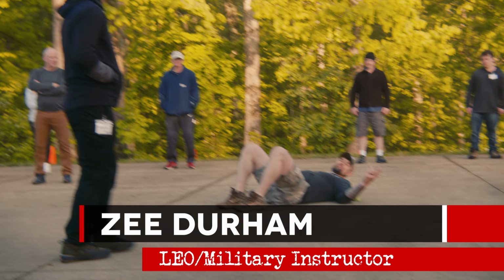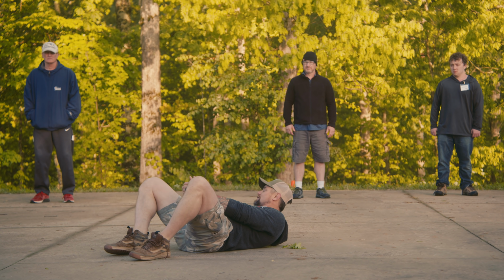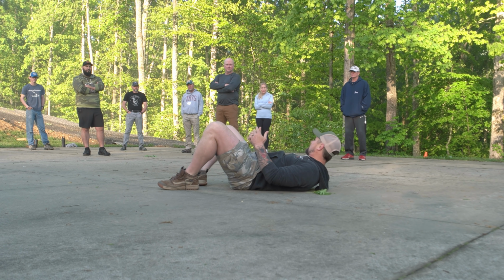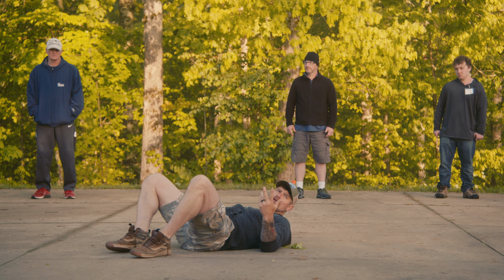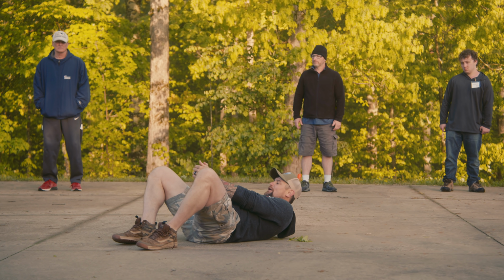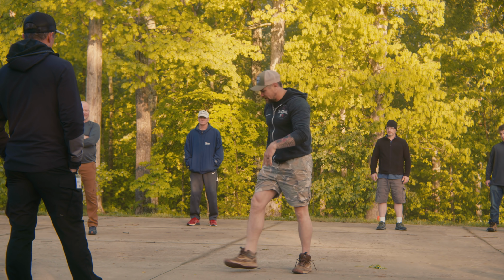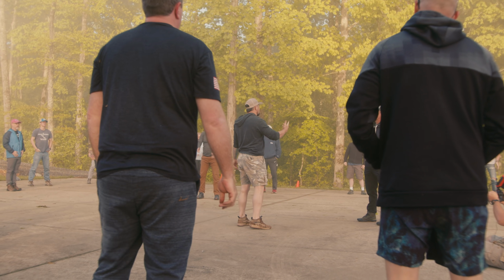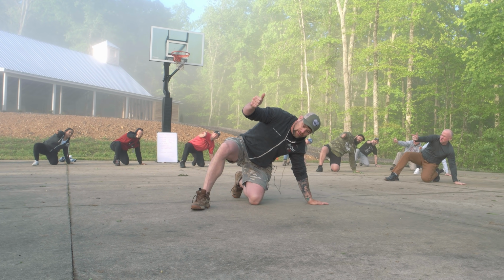Shooting While Down - Recovery Fundamentals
During morning PT S12 students start to practice how to recover when knocked down while armed. Learn how to fend off attackers while getting up. Safety is paramont and so this exercise is conducted without firearms.

*Special thanks to S12 Sponsor DryFireMag, an excellent dry fire training aid.

S12 is a biannual training event. Student enrollment for the next S12 Nov.

Alpha Munitions
Armored Coffee
Boresight Solutions
Colorado Craft Beef
CCW Safe
D-Dey Response Group
Dry Fire Mag
Gunfighter Gun Oil
Hatpoint Targets
Instructor Zee
Langdon Tactical Technologies
Pro Ears
Ready Up Gear
SH//FT
Super Vel Ammunition
TAC7 Security Solutions
TA Targets
Z Catering, Staffing & Events